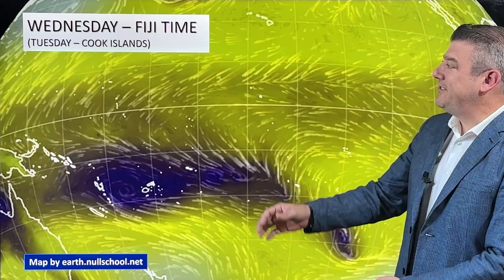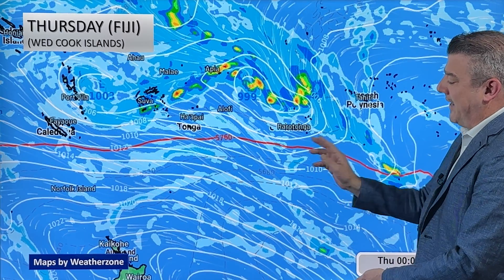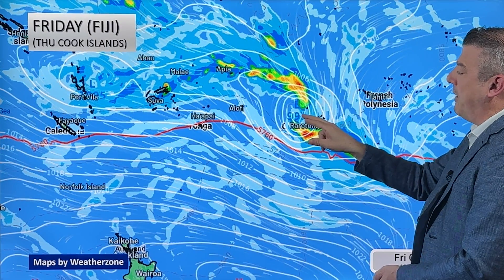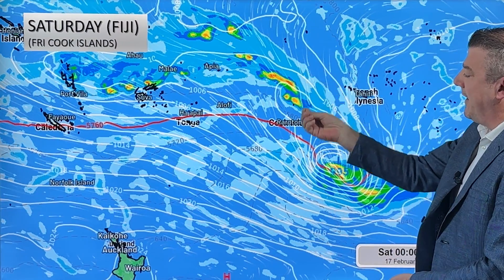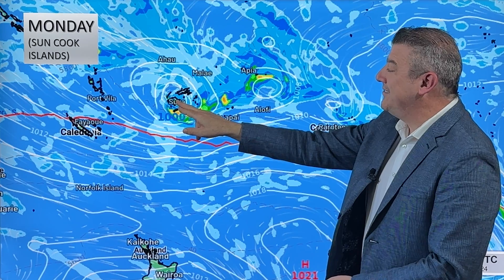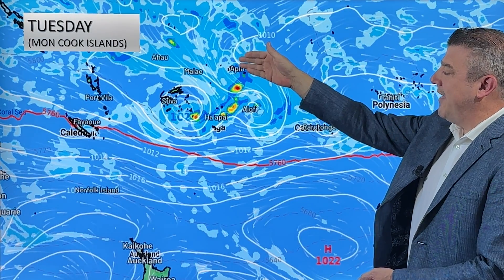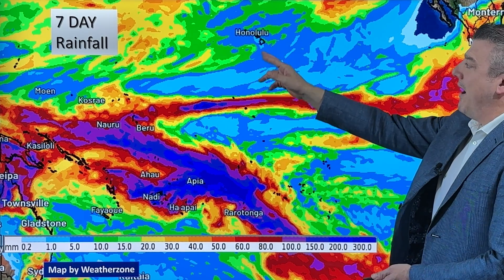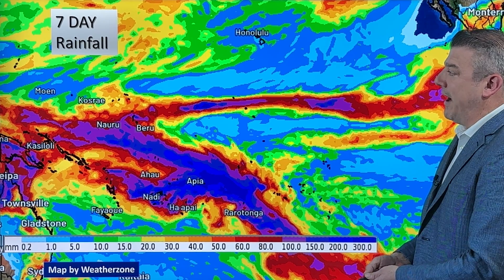7 Day Pacific Update: Low pressure smothers the South Pacific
It’s one low pressure system after the other in the South Pacific over the coming week with some cyclone potential - but for now it’s a lot of rain coming with places like Samoa potentially getting over 300mm and parts of Fiji, Tonga and the Cook Islands getting plenty of low pressure and areas of rain, thunder and downpours.  It’s hot and humid for everyone in this group, but easterlies between the tropics and New Zealand mean that some nations further south (like Tonga and New Caledonia) may not have non-stop tropical air.

In the Northern Hemisphere it’s mostly settled in Hawaii, stormy around Alaska and Japan has some cold fronts - but actually quite pleasant temperatures in Tokyo.

We make sense of all the wet weather with one single image at the end - the Pacific-wide 7 Day Rainfall Map, exclusive to WeatherWatchTV on YouTube. Thanks for your support of our small business!